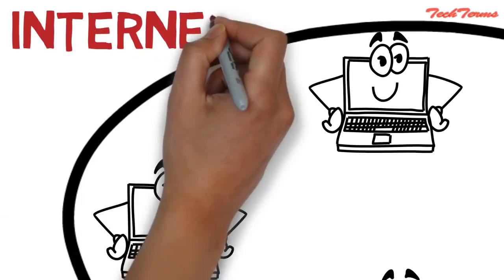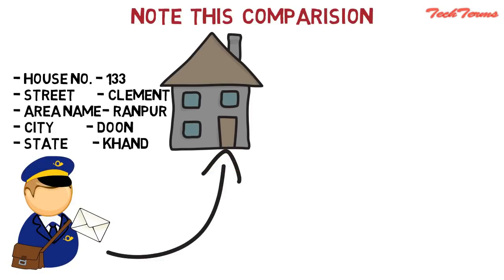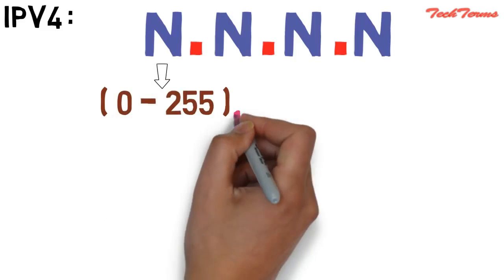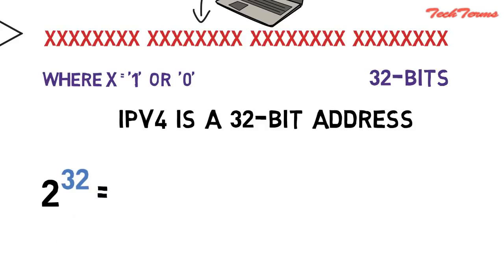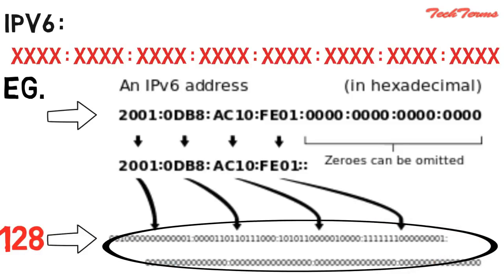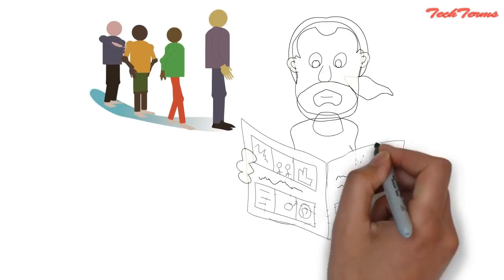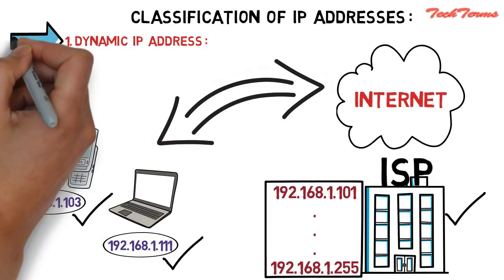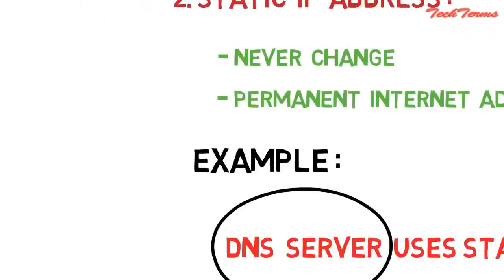What is IP address and types of IP address IPv4 and IPv6 TechTerms